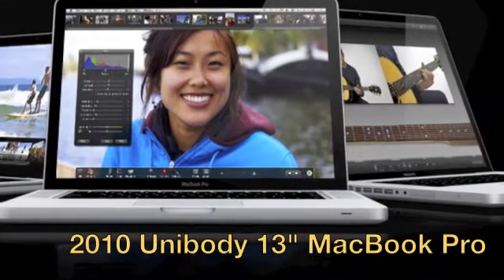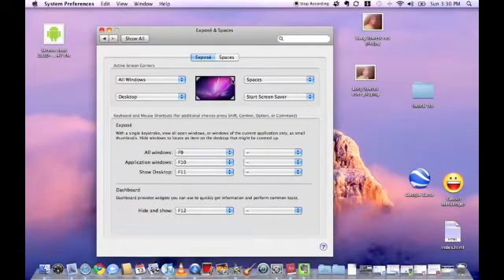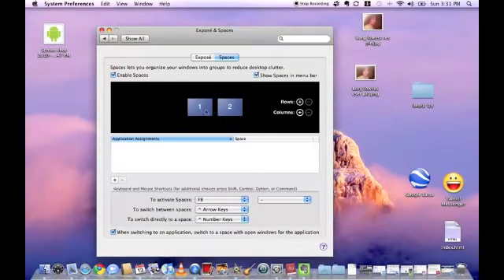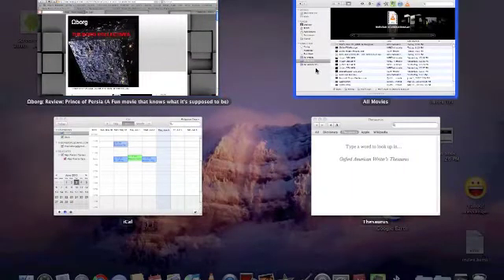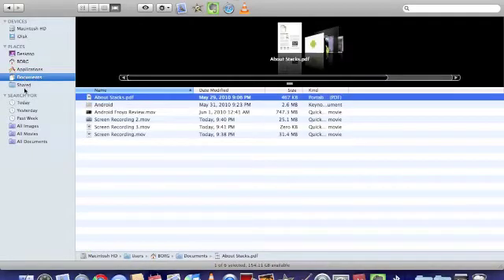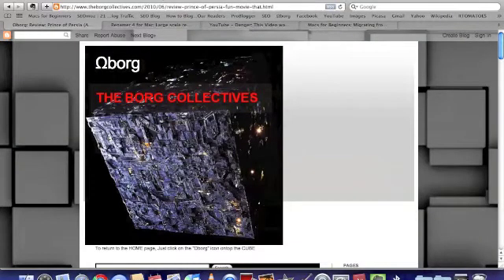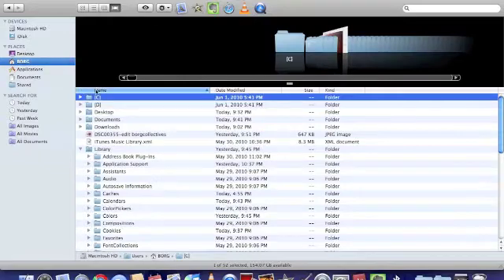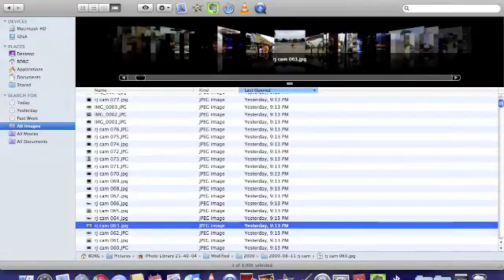Review: 2010 MacBook Pro part II - OS X vs Windows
In this section of my 2010 MacBook Pro 13" review, I focus on showing the difference of using OS X "Snow Leopard" coming from a Windows background, with guides on Expose', Spaces, the Mac keyboard, and Finder.